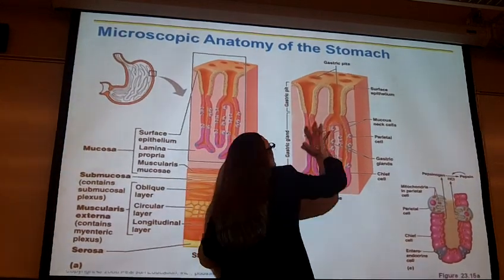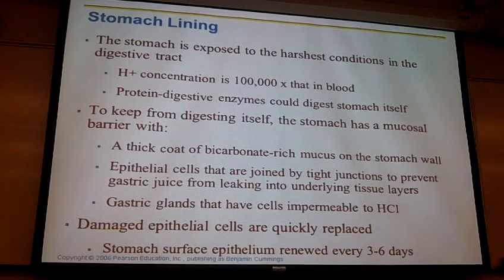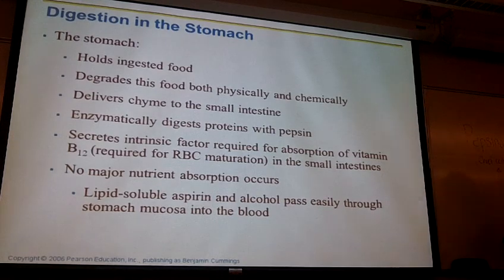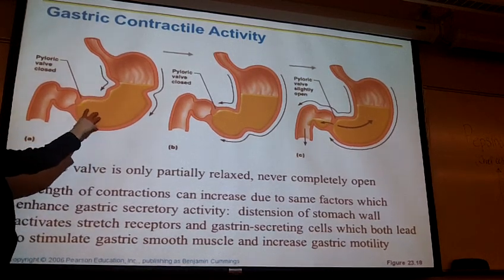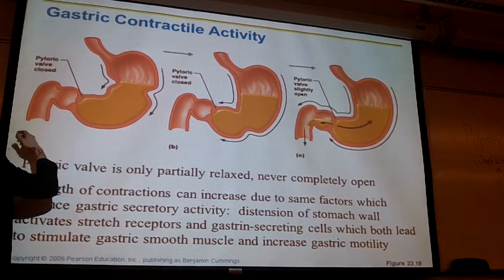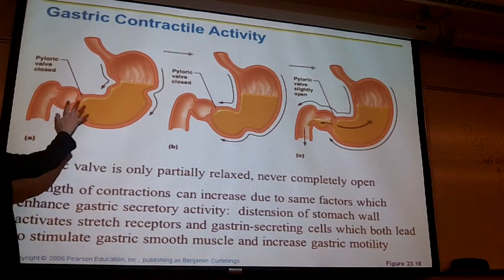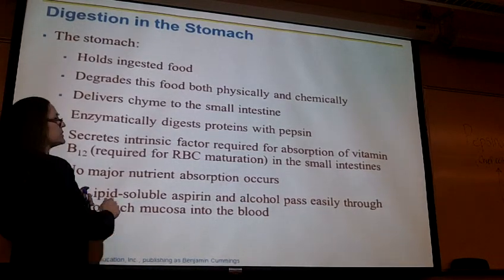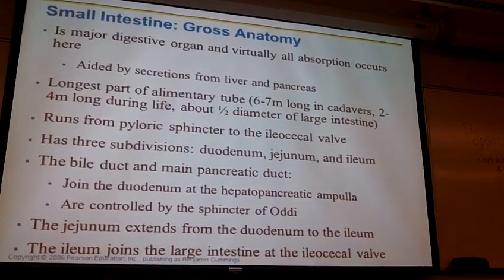Digestive System 2